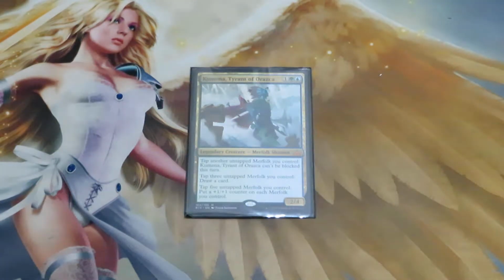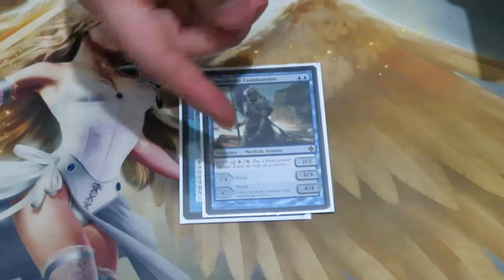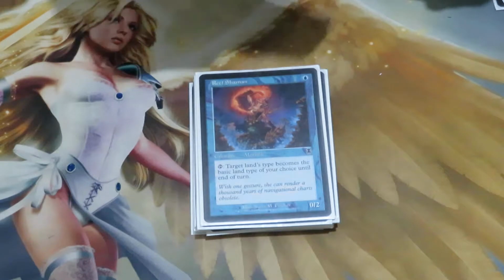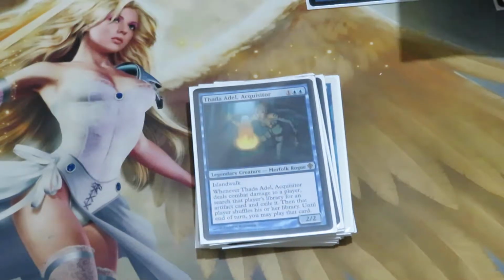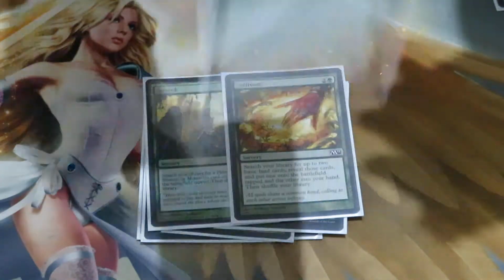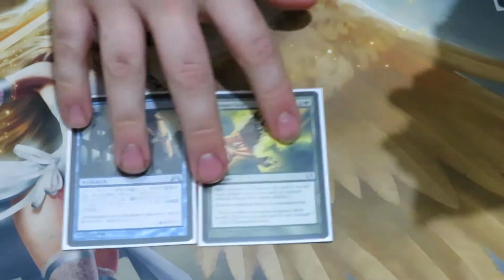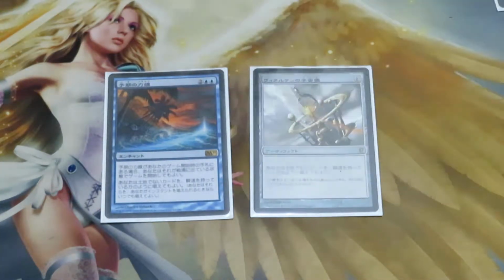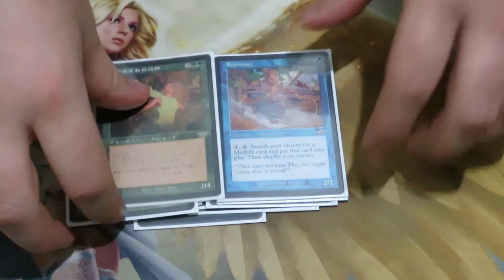Kumena, Tyrant of Orazca - Commander/EDH Deck Profile. Dec 2018